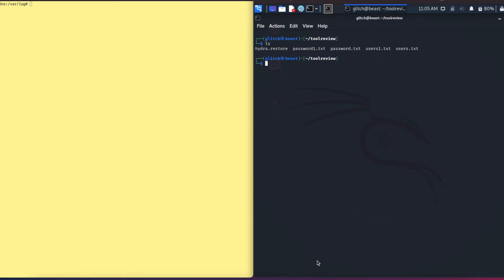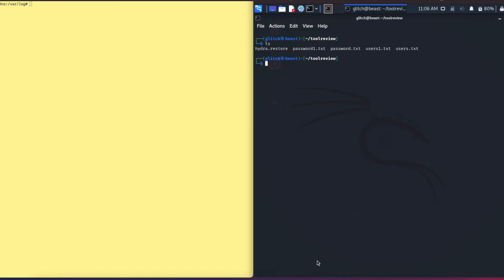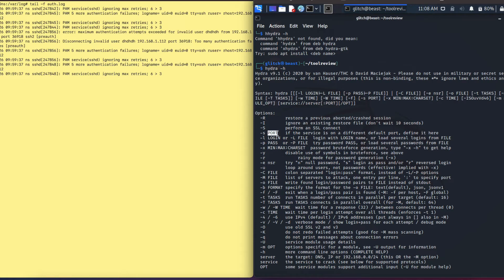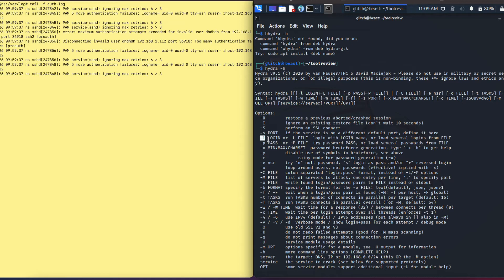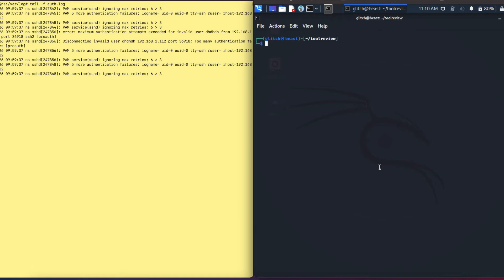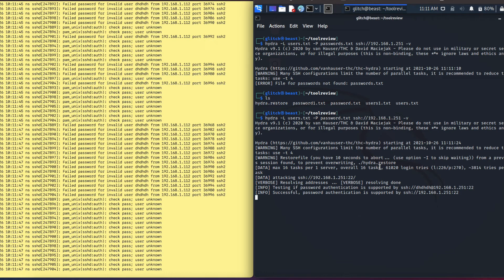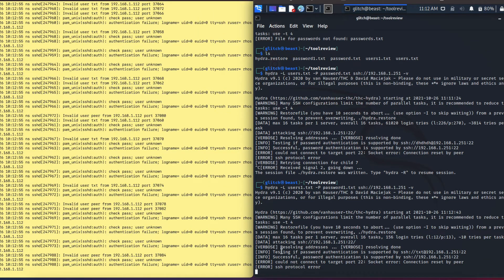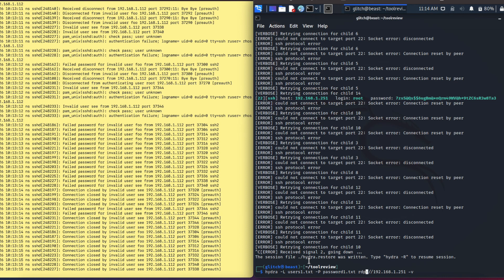How to Use Hydra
How to use hydra tool in Kali Linux